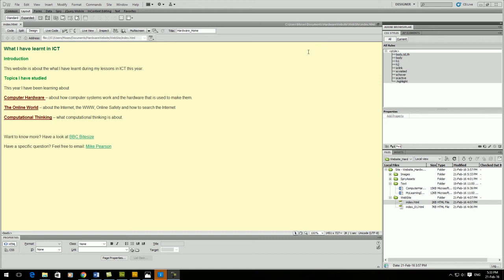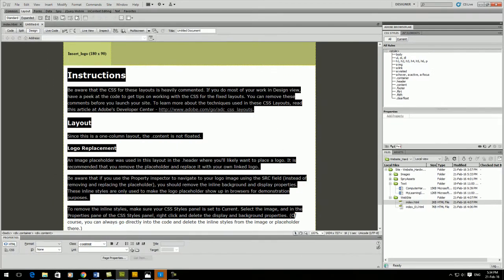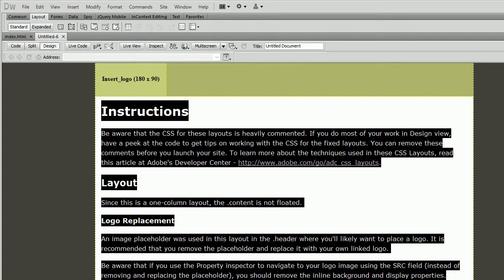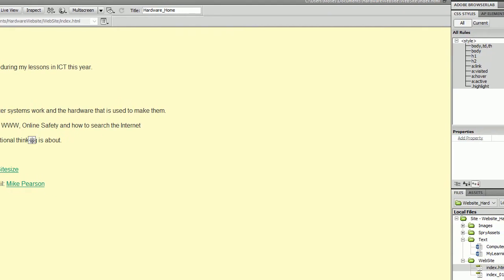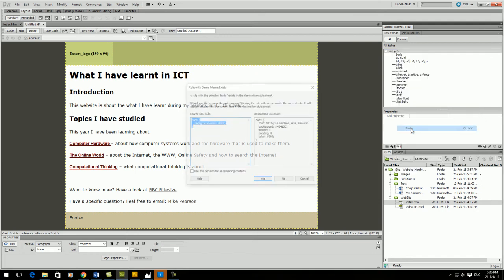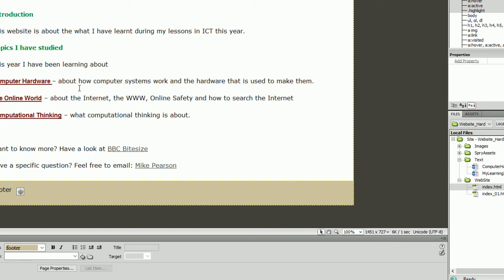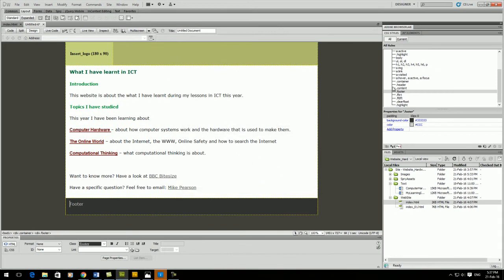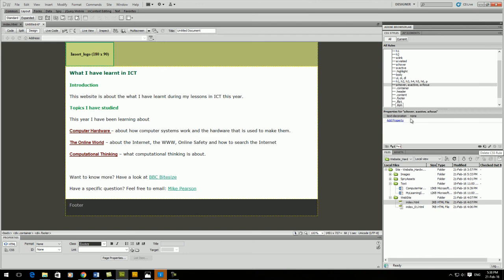04 Layouts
Learn how to use some of the preset layouts to arrange your website and its contents in a professional and organised manner.